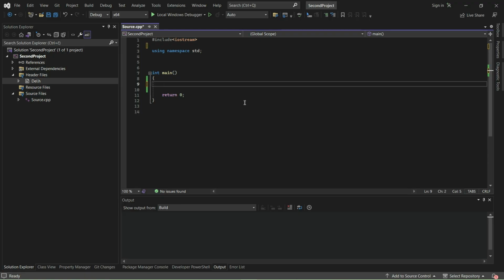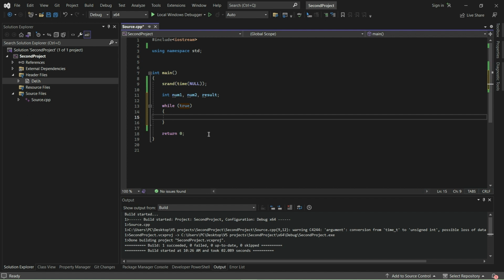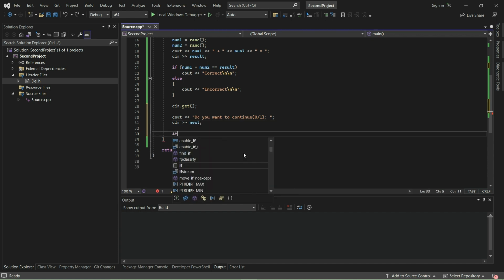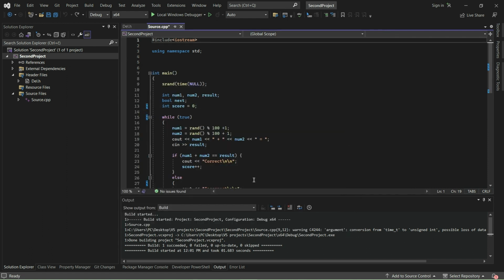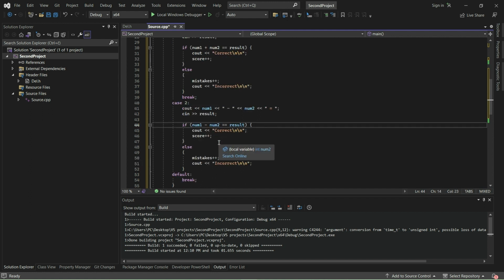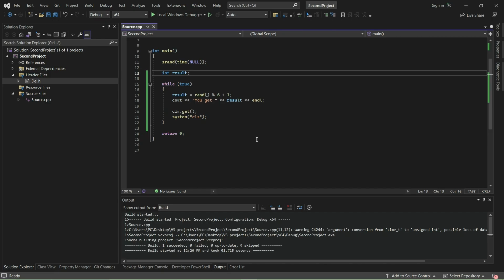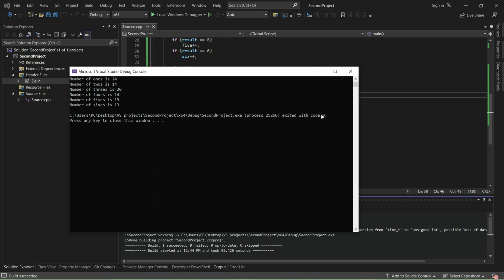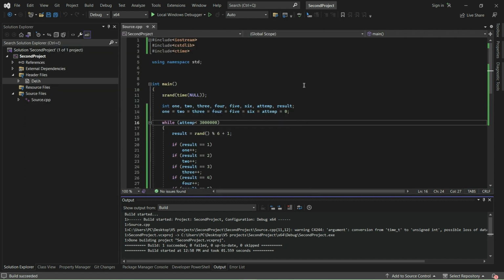C++ lesson 8.2: Math game and dice probability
In this 8.2nd lesson of the C++ course you will see how to create math game using knowledge from previous lessons (conditions, loop, user input, arithmetic operations). The idea of this math game is to ask the user to enter the result of expression with arithmetic operations and two random numbers. Expressions will repeat if user has less than three mistakes and if he wants to continue (after each expression user will have option to end game). After each correct answer the user’s score will be increased by one. When the game is finished, the score will be displayed. You will also see how to build a program for throwing dice. After that we will check dice probability.

TIMESTAMPS
0:00 Intro
0:19 Math game
17:26 Program for throwing a dice
19:08 Dice probability
27:51 Outro